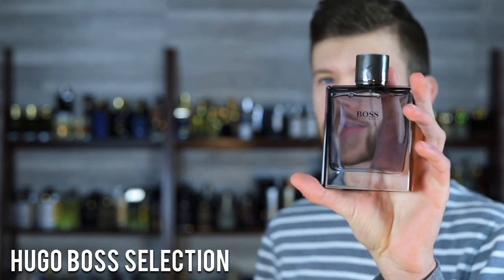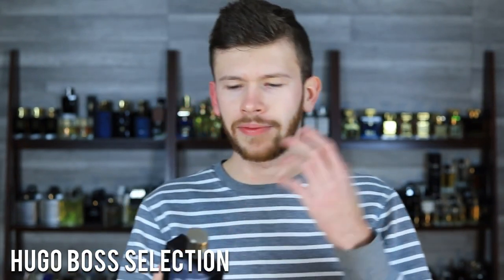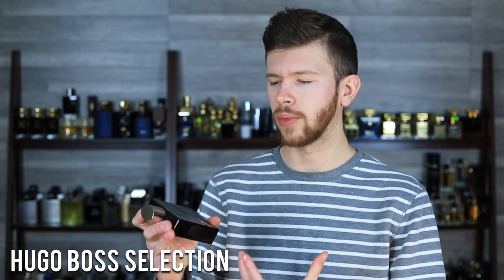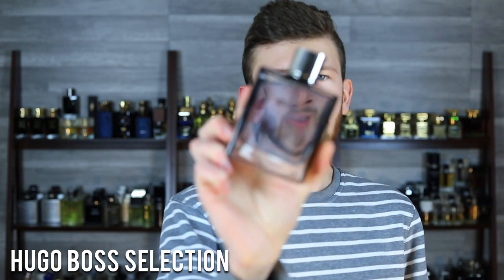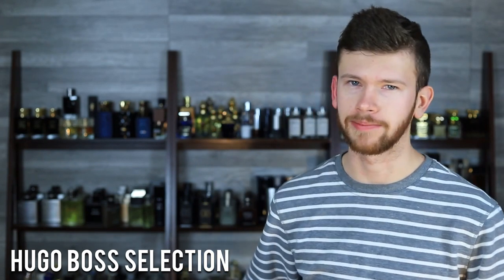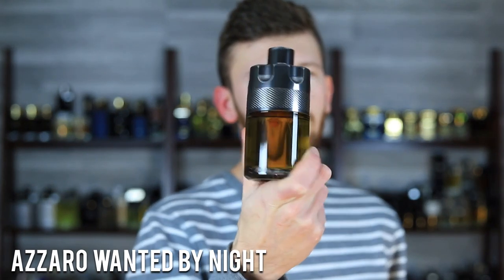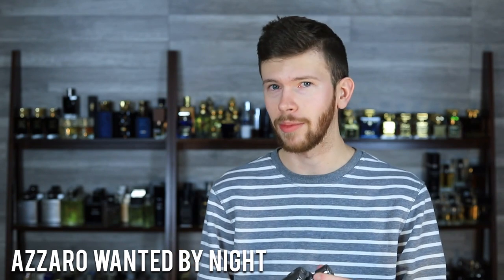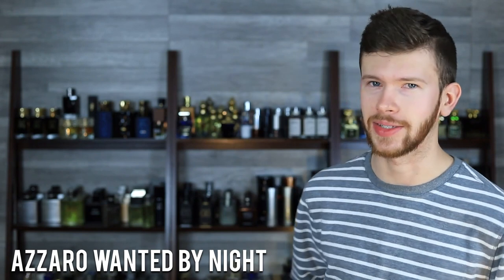2 MUST HAVE FRAGRANCES FOR EACH SEASON - 8 BEST FRAGRANCES FOR MEN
10 MIND BLOWING DESIGNER FRAGRANCES THAT COULD PASS FOR NICHE

MOST POPULAR FRAGRANCE RELEASES OF 2021